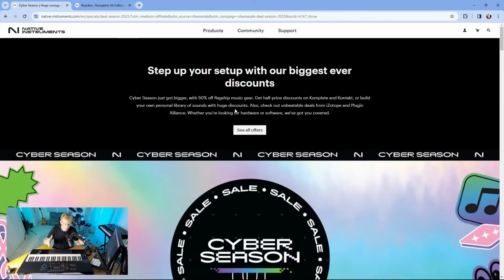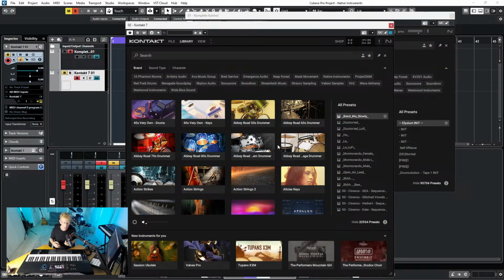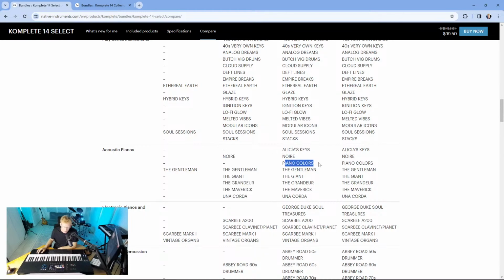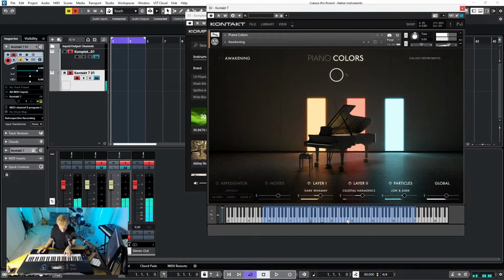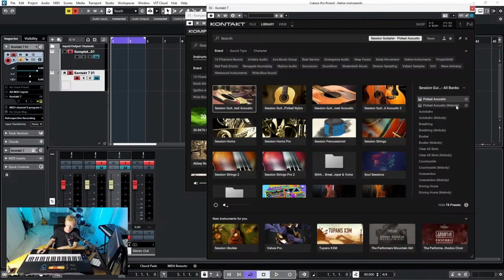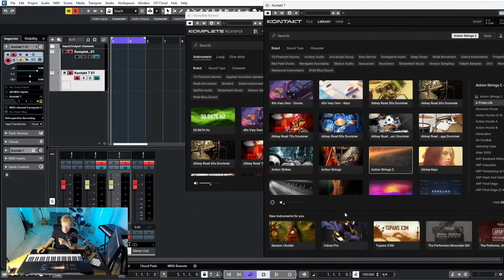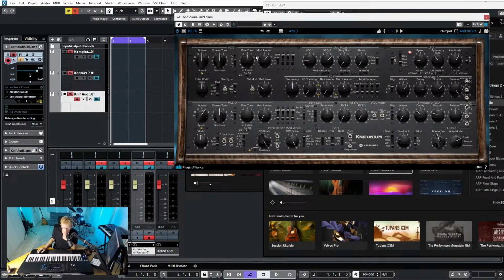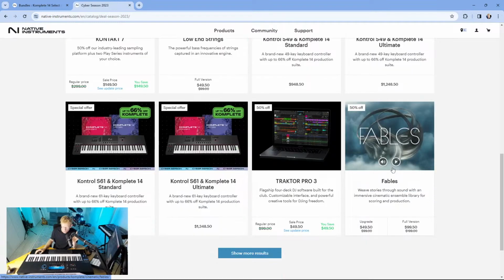LIVE: Native Instruments - Compare Komplete 14 Bundles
Huge savings on studio gear this fall

Cyber Season is back, and it’s bigger than ever. We’re kicking things off with discounted hardware, plus free bundled instruments, effects, and Expansions.